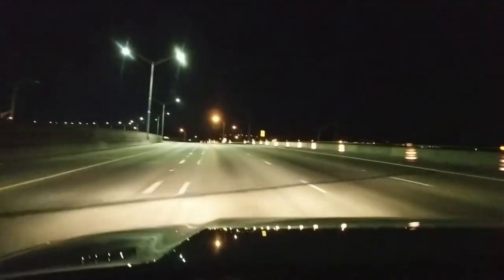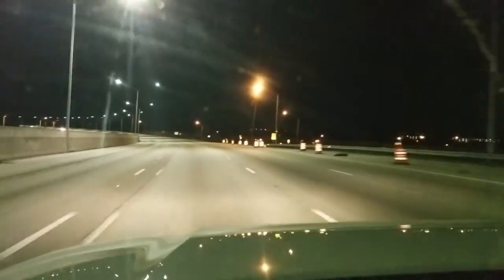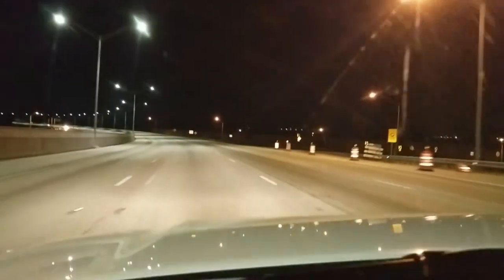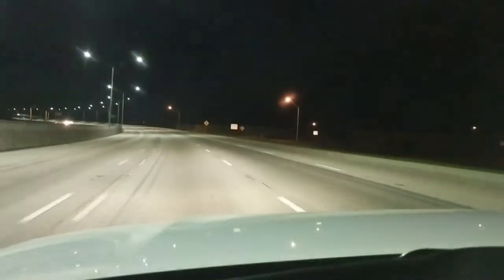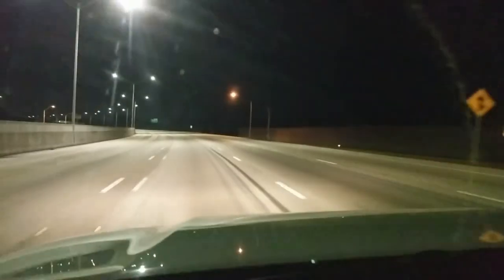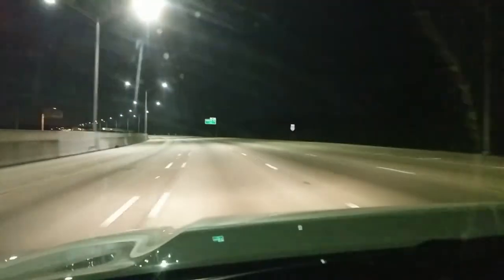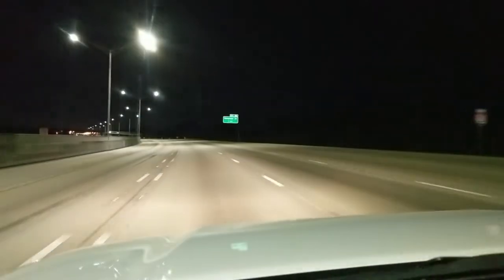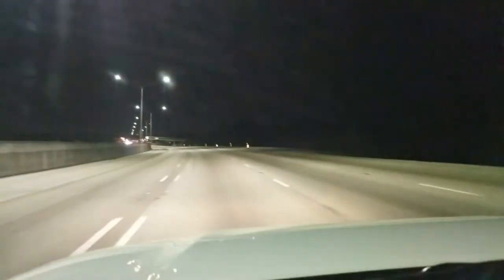LED Street Lights in Your Town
While driving down your local highway you may notice that the roads are brighter and easier to see than they used to be. This is due to the energy saving trend that is sweeping the nation: LED Street Lights! They are brightening up our towns making them safer for drivers and pedestrians alike all while helping our environment and saving energy costs by consuming over 60% less electricity as compared to the old orange sodium lights that we are used to seeing over the years. Contact a uSaveLED Lighting Expert to find out how you too can achieve better lighting and massive energy savings!